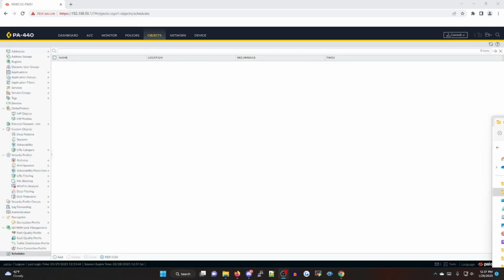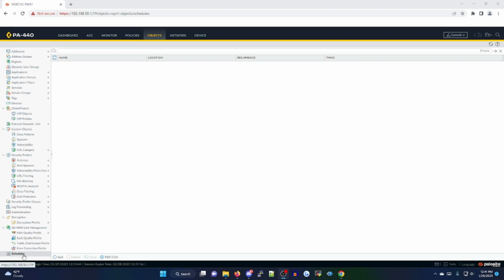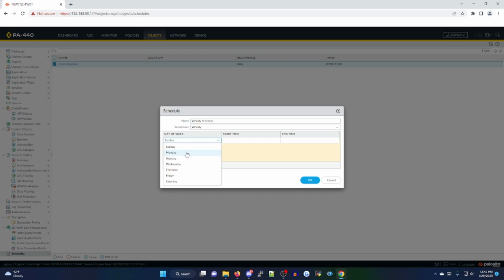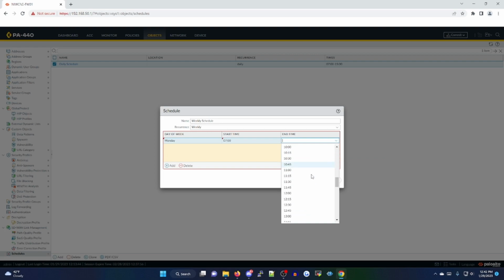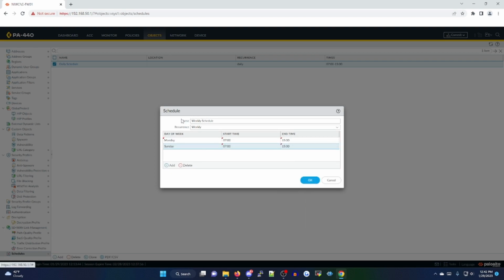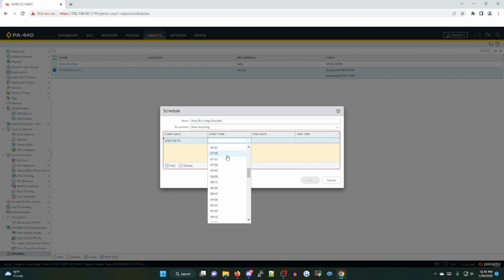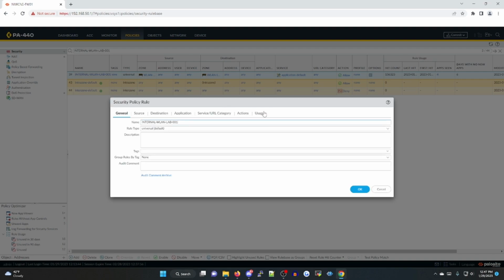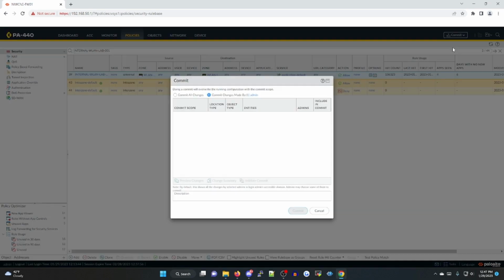Palo Alto - Schedules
This P4cketl0ss video covers how to create and manage Schedules for Security Policies on your Palo Alto Firewall

Sections:
Intro: (0:00)
Schedules Overview (0:10)
Creating Schedules (0:48)
Applying Schedules to Policies (2:46)
Closing Note (3:36)
Outro (3:47)